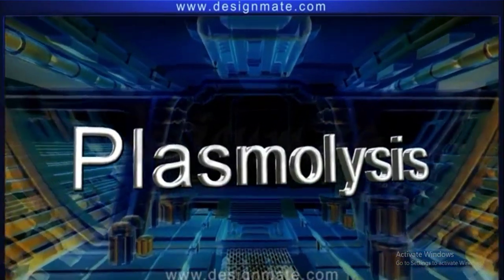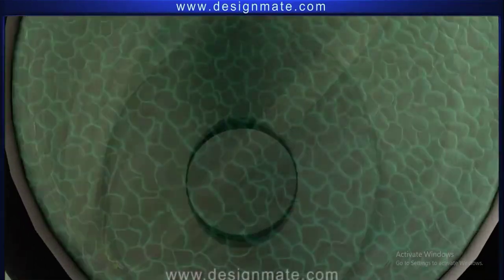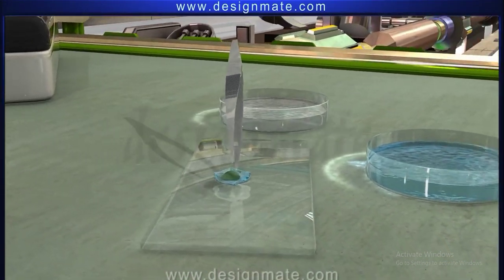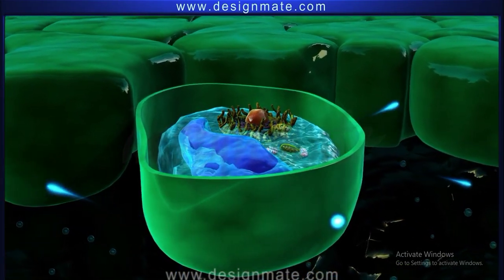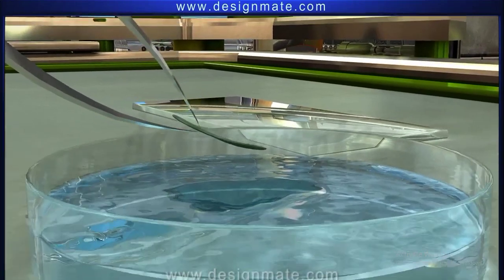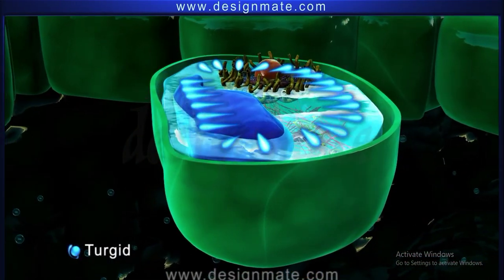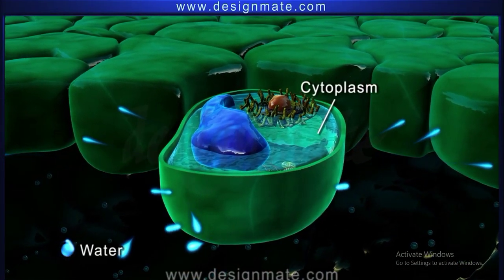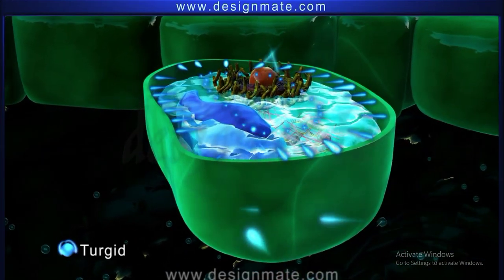Plasmolysis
Welcome to Eschooly! In this educational video, we dive into the fascinating world of plasmolysis, a crucial process in plant cell behavior.

📚 What You’ll Learn:

What plasmolysis is and why it occurs
The role of the cell wall and membrane in plasmolysis
Differences between plasmolysis and other types of cellular responses
Real-life examples and practical applications of plasmolysis
🔬 Key Concepts Explained:

Hypertonic solutions and their effects on plant cells
The process of osmosis and its impact on cell structure
How plasmolysis can be observed and measured in the lab

Students studying plant biology or botany
Educators looking for clear and concise explanations for their classes
Anyone curious about how plant cells respond to their environment
Join us as we explore the microscopic world of plant cells and unlock the secrets behind plasmolysis.